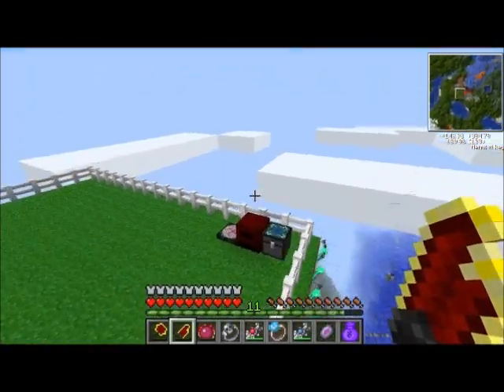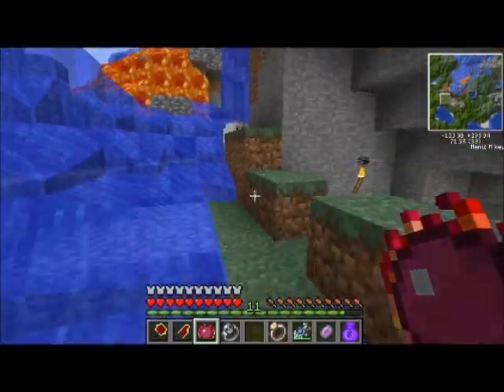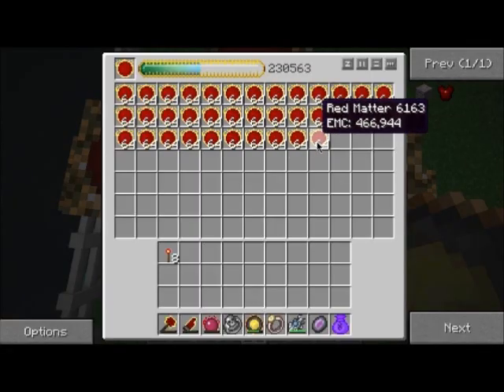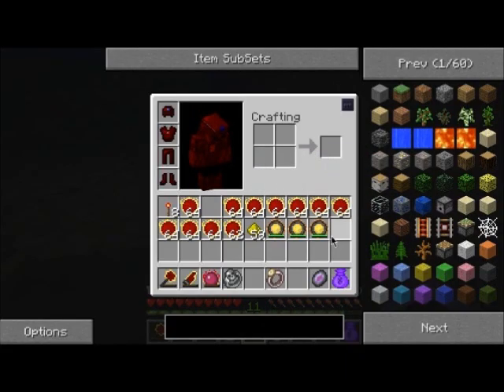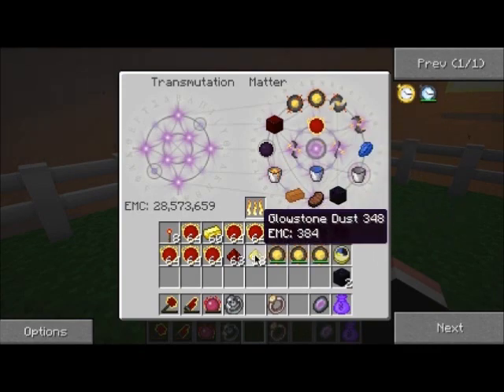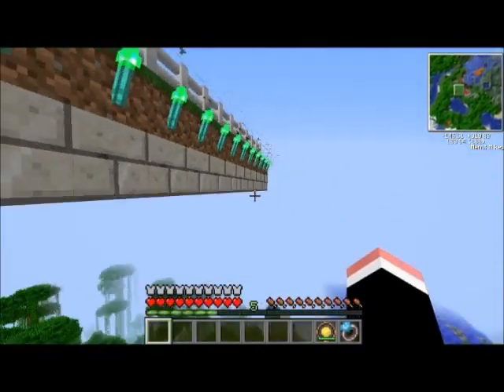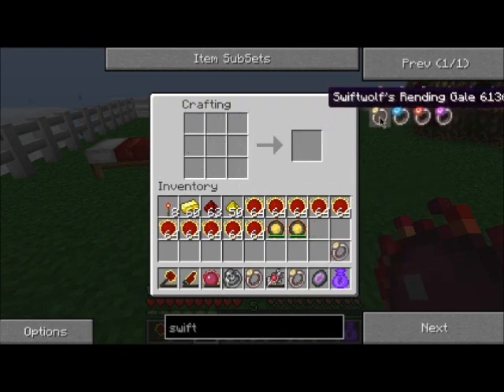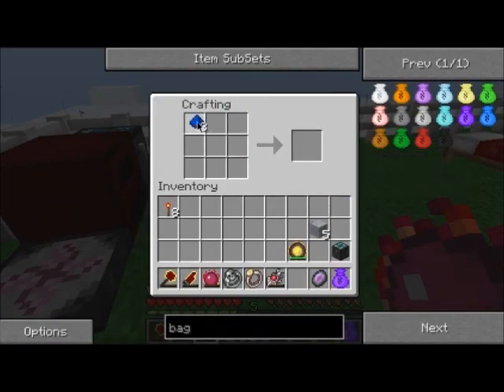Technic- Weird new armour- Ep 16